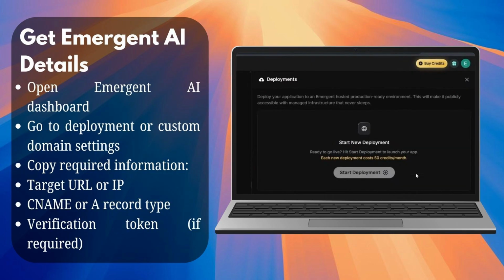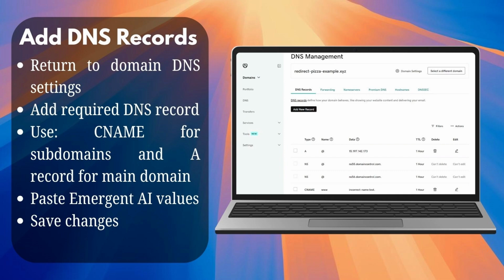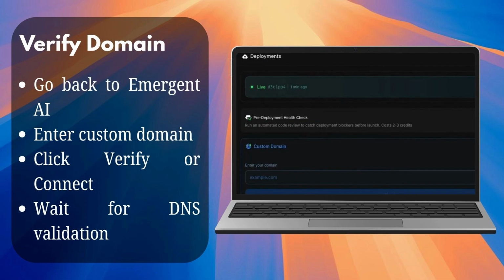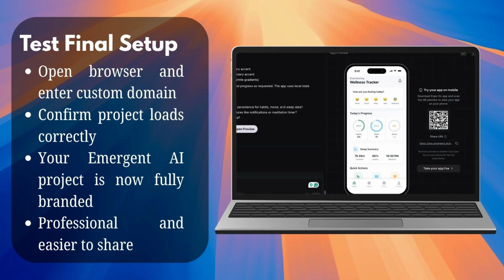How to Connect Custom Domain to Emergent AI (Complete Guide)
How to connect a custom domain to Emergent AI quickly and correctly using this step-by-step tutorial. In this guide, you’ll learn how to set up your custom domain, configure DNS settings, and link your domain with Emergent AI without errors.

This tutorial covers the complete process from domain setup to successful connection, making it easy for beginners to follow and get their website live smoothly.